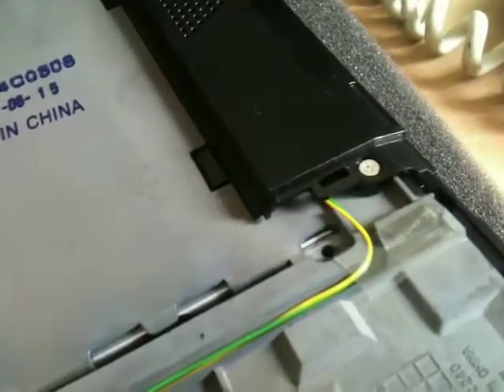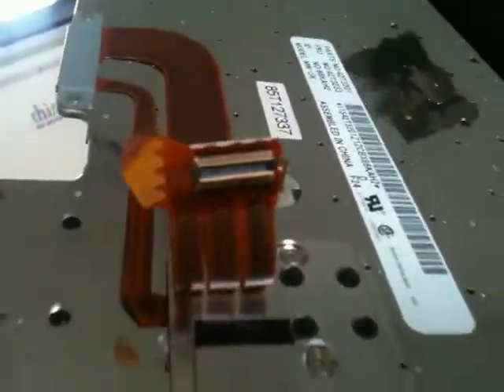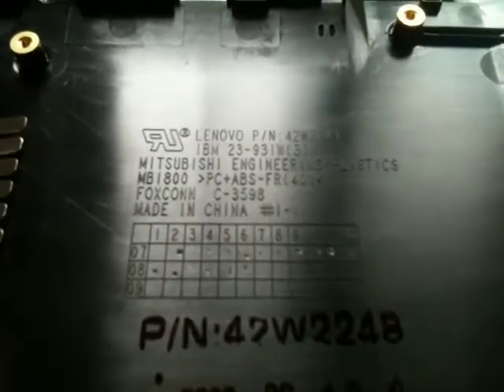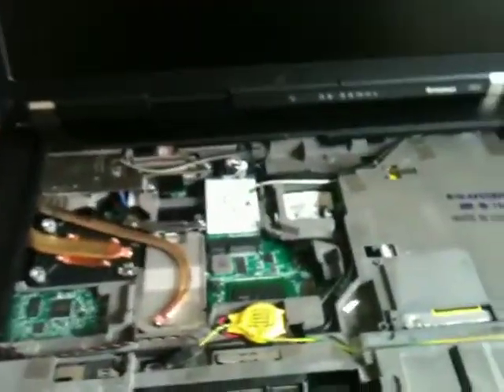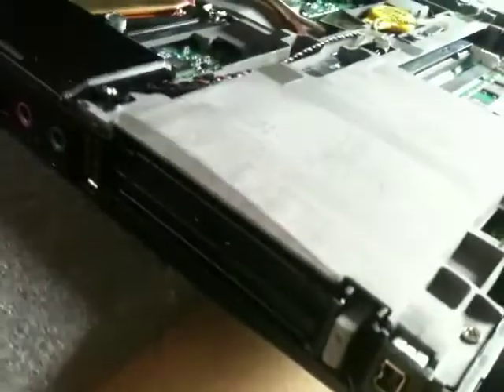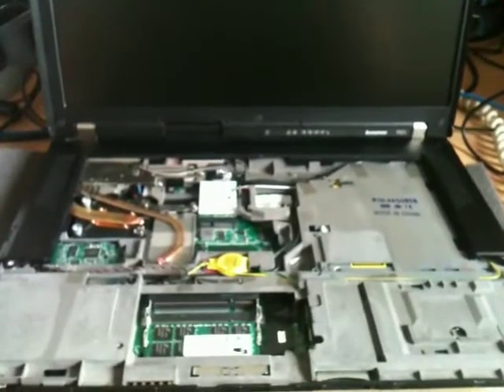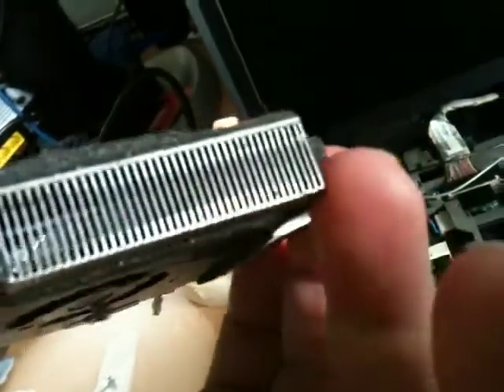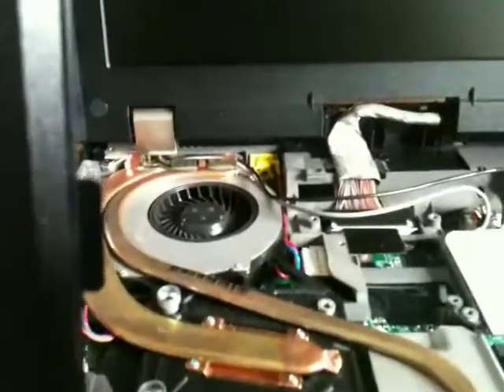Lenovo ThinkPad R61 (15.4") 8930-A41: looking inside, before I upgrade the CPU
This is my Lenovo ThinkPad R61, 15.4" sub-model 8930-A41, and I am showing you inside the machine before I upgrade the CPU from Celeron M 550 to Core 2 Duo T7500.

I bought this machine for an INSANE price of £55 + FREE shipping from eBay UK, and when it arrived, I inspected the machine, and there IS NO WEAR AT ALL on the machine OR the keyboard (there's usually shine-wear on the keys, but this is MINT!). When I took the machine apart today, to upgrade the CPU, I discovered NO DUST WHATSOEVER, **ANYWHERE**, not even on the heatsink/heatpipe ass'y OR on the fan or fan blades - NO wear, no dust, ANYWHERE!

The only thing which makes this machine non-mint, is that the seller - a PC recycling company, had to sand off the corporate logo from the lid, but since that's only a small strip, bang in the middle of the lid, I can just put a large sticker over it, or if I was fussy, buy a mint lid from eBay for around £15-20.

Enjoy the video! Oh, and I mentioned I'd come back and show you inside once the CPU upgrade was done, but I didn't, sorry!